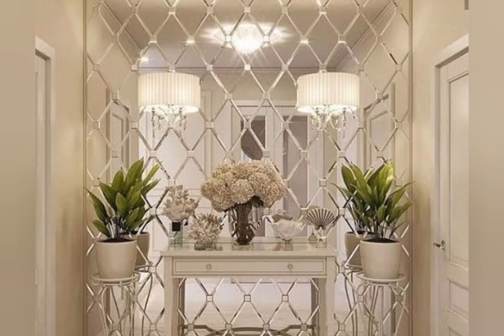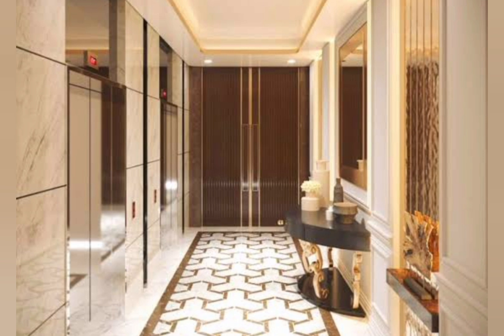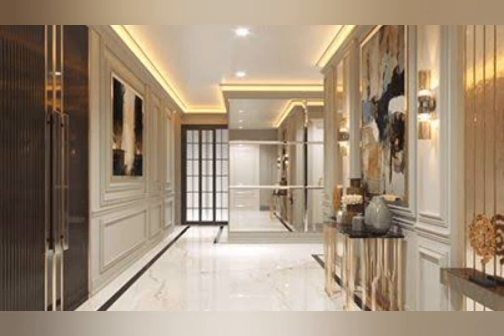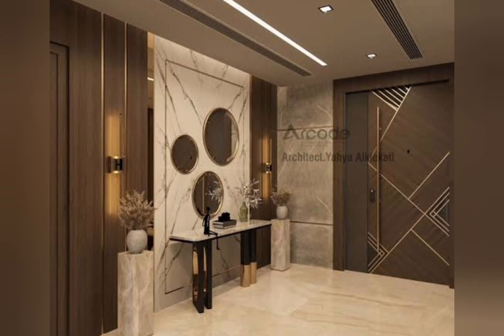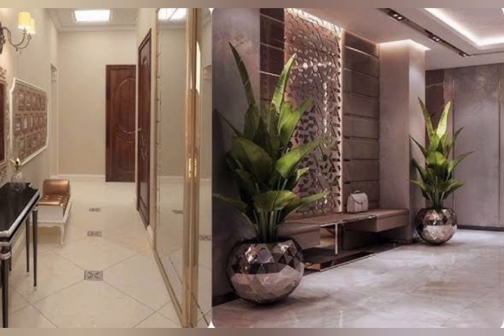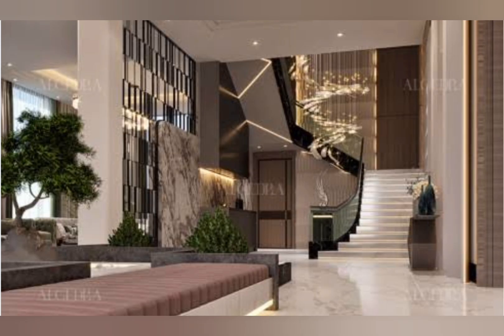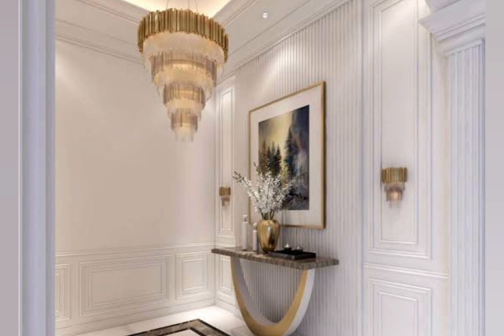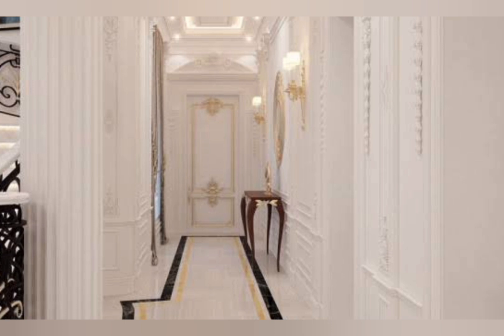200 Modern Entrance Foyer Design Ideas 2024 | Hall Wall Decorating Ideas Home Interior Design ideas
Home Decor trends 100 Modern Home Entryway decorating ideas 2024interior design | Living room hallway designentryway decorating ideas|home decor

entryway organization|entryway design|Decore puzzle |small entryway organization
Credits